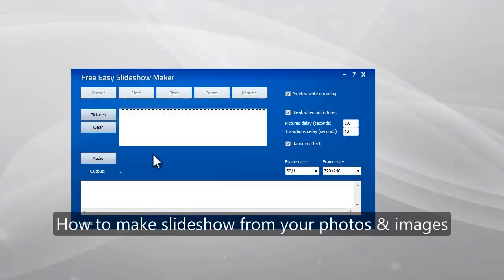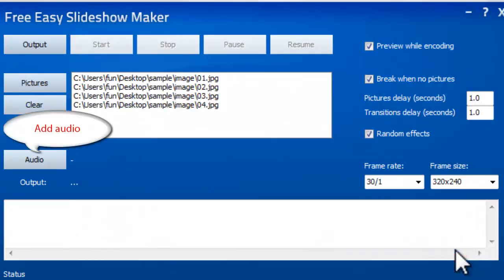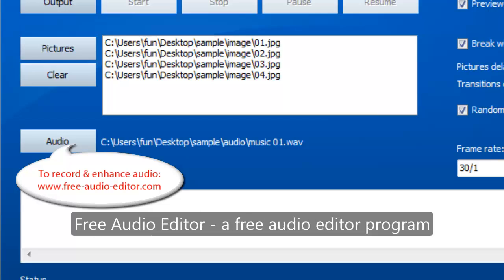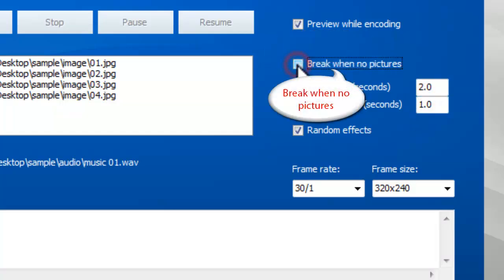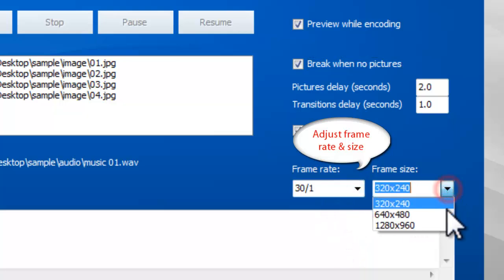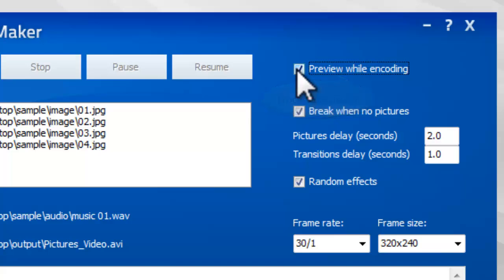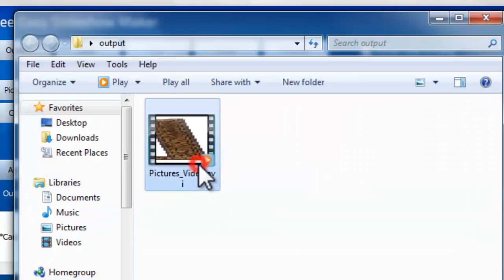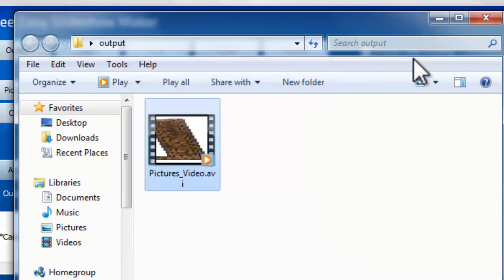How to Make Slideshow from Photos and Images with Free Slideshow Maker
This software provides a great way to display your favorite photos and images to friends and family.